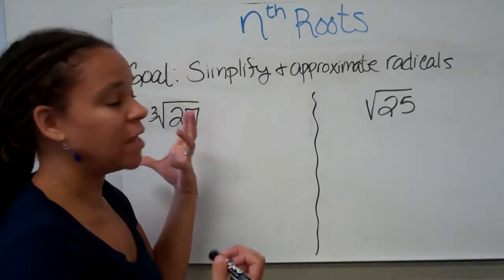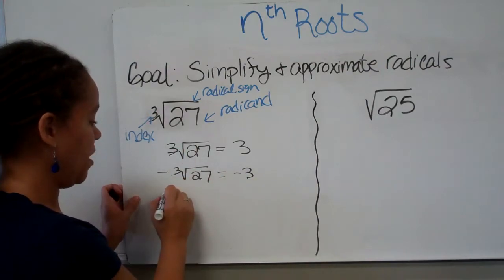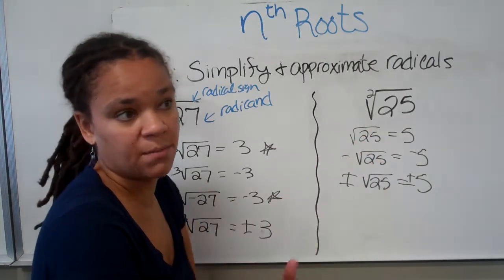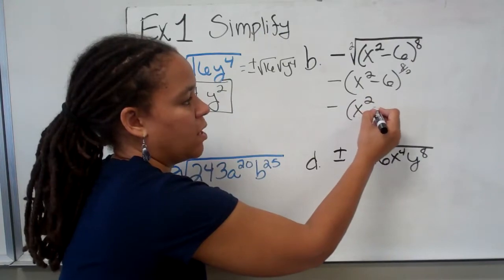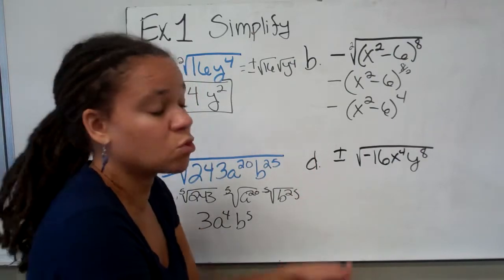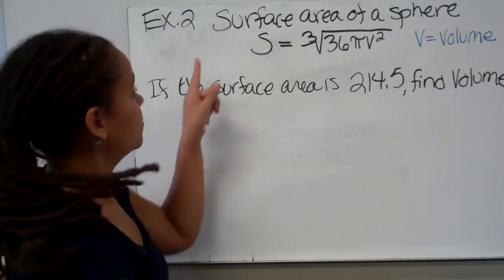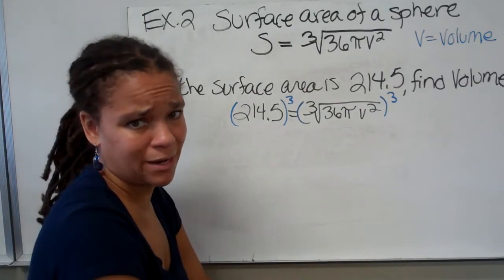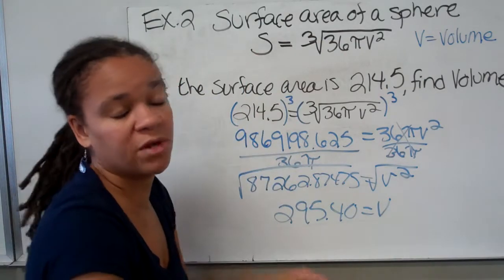Nth roots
6.4 Simplify and approximate radicals